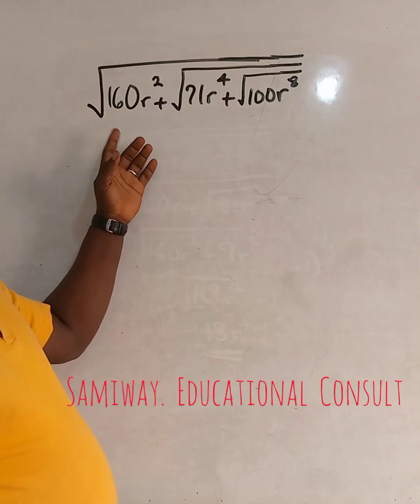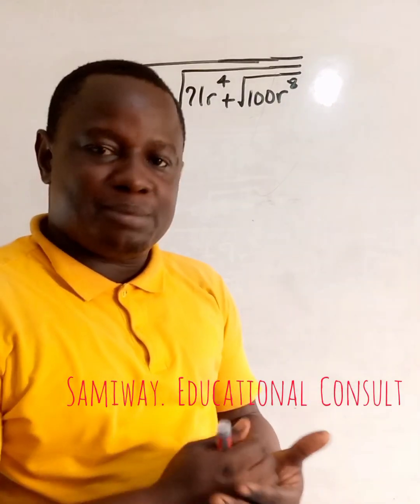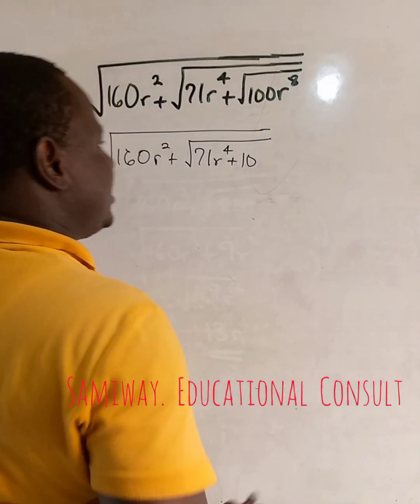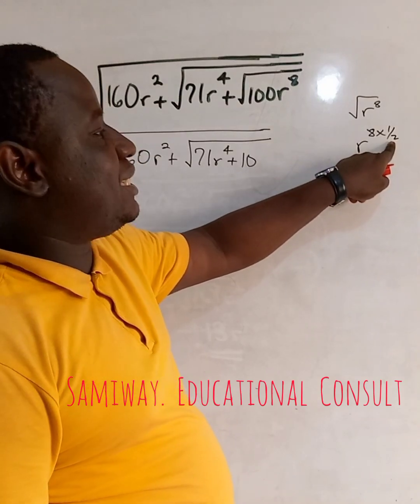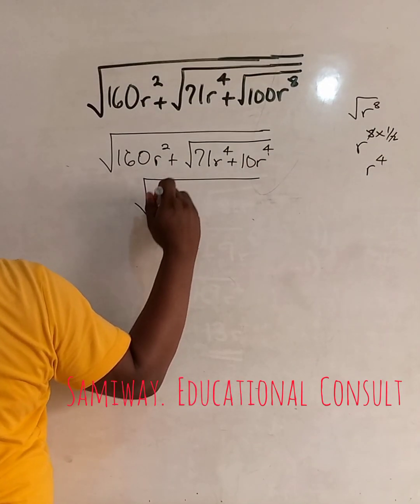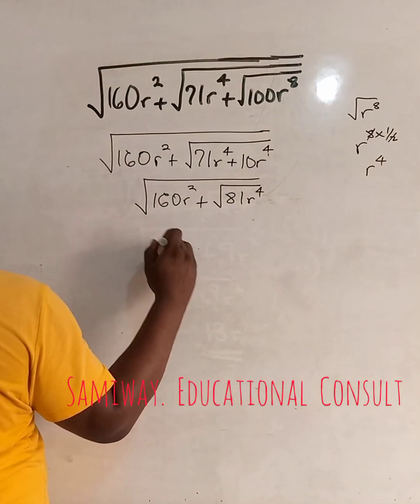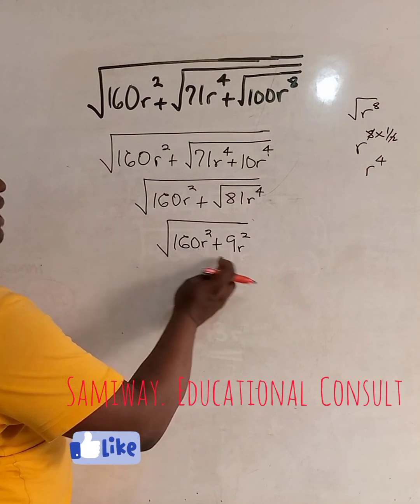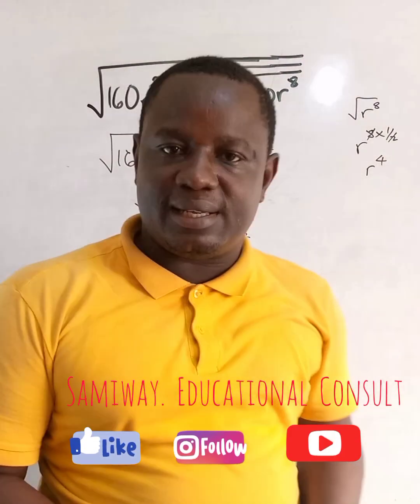Learn mathematics with ease | SAMIWAY CONSULT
DO YOU NEED HELP IN

MATHEMATICS

CHEMISTRY

PHYSICS

ECONOMICS

BIOLOGY

ENGLISH LANGUAGE

Call or chat 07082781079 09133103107 for classes.